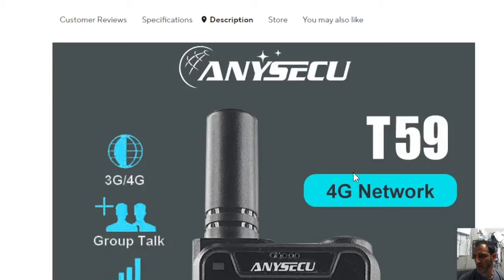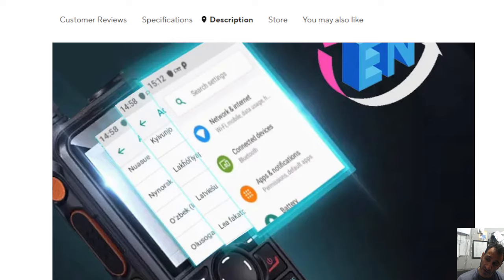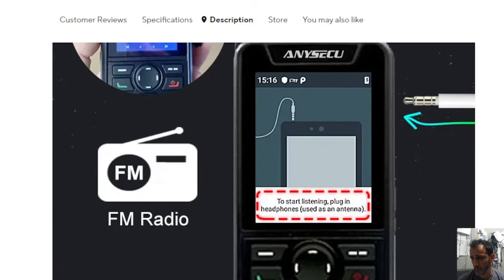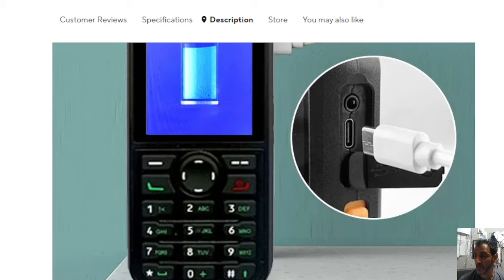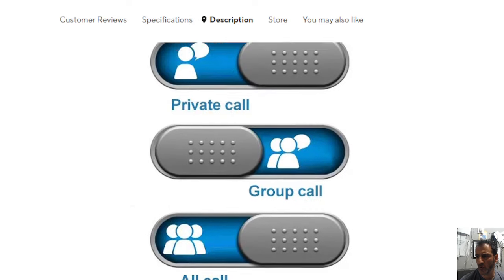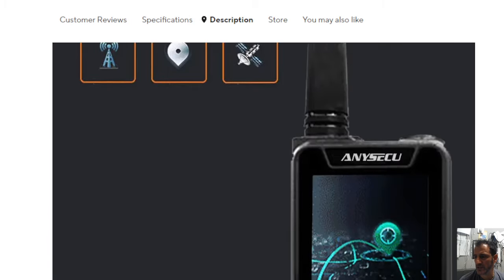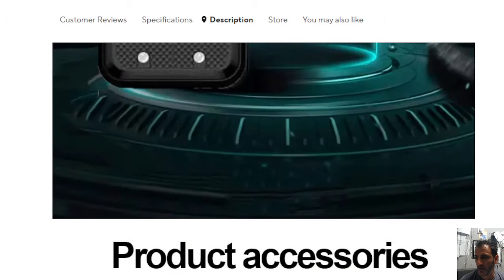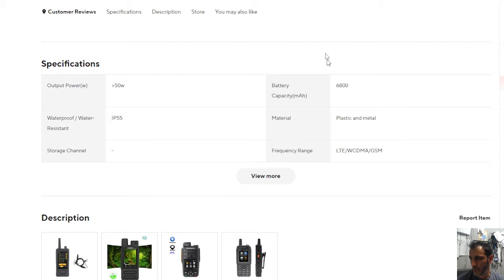ANYSECU T59 - NETWORK RADIO - Android 9